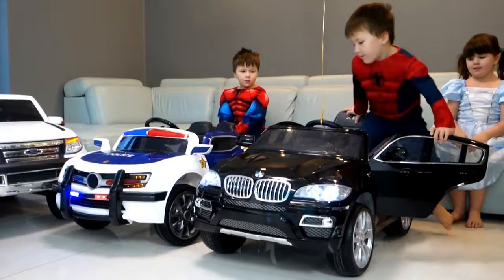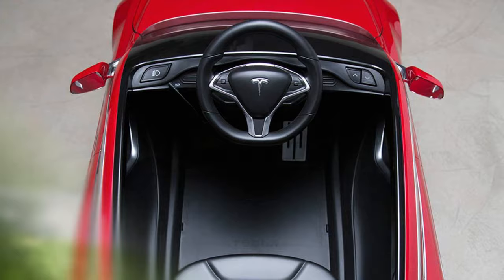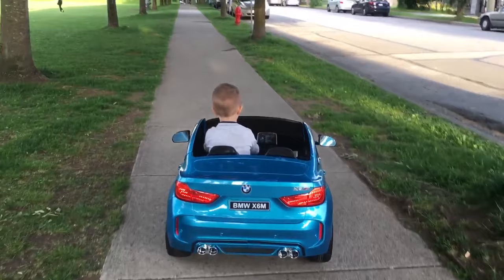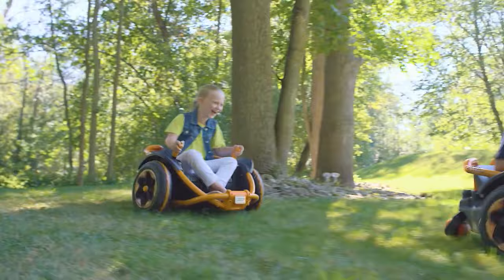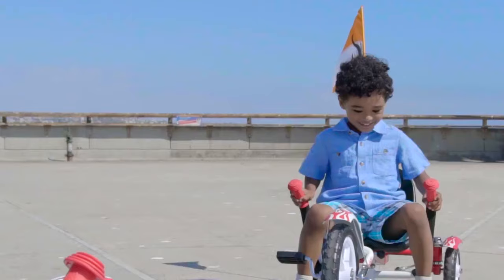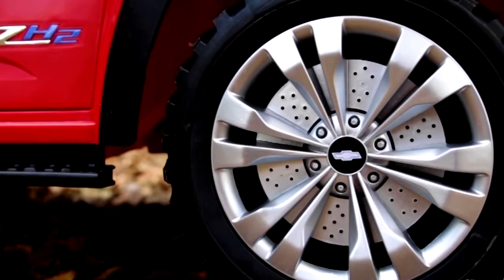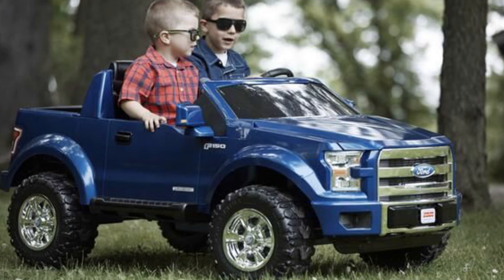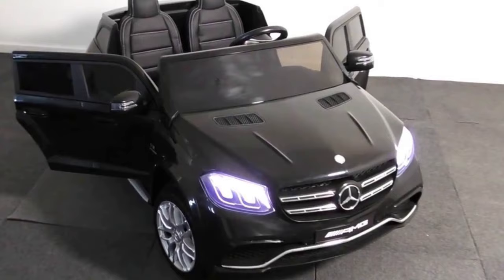10 Cool Toy Cars For Kids To Drive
Adults shouldn’t have all the fun and these 10 cool toy cars for kids to drive are all about letting them enjoy the feeling of being out on the open road in a safe, controlled environment at a young age.

Cars Featured.

10. Tesla Model S

9. BMW X6

8. Mini McLaren P1
Amazon US
Amazon International

7. Wild Thing
Amazon US
Amazon International

6. Mobo Tot
Amazon US
Amazon International

5. 1966 Mustang Junior

4. Chevy Colorado ZH2

3. F-150
Amazon US
Amazon International

2. GLS 63 Mercedes-Benz

1. Lamborghini Performante